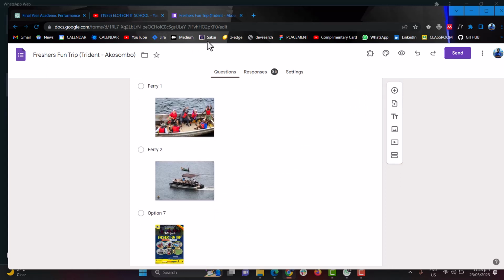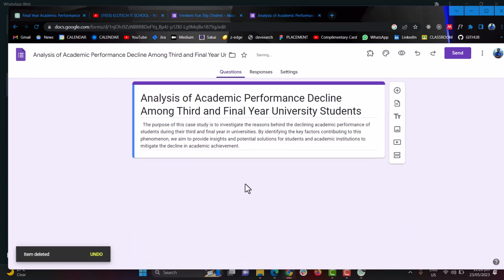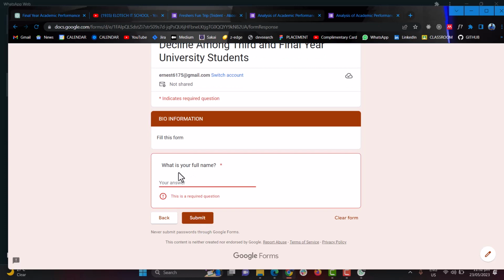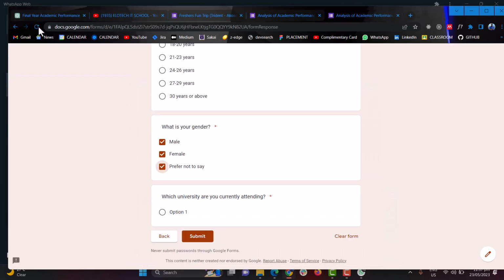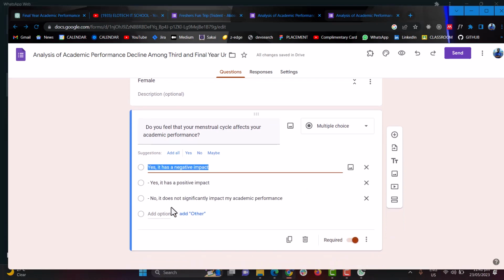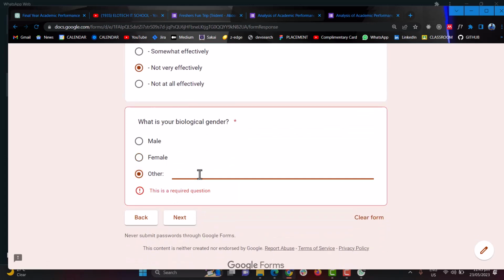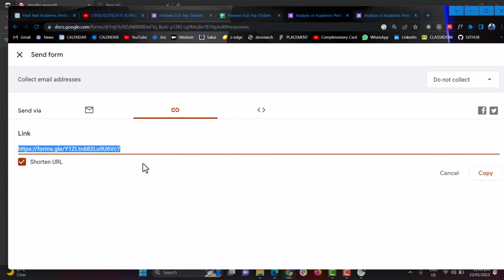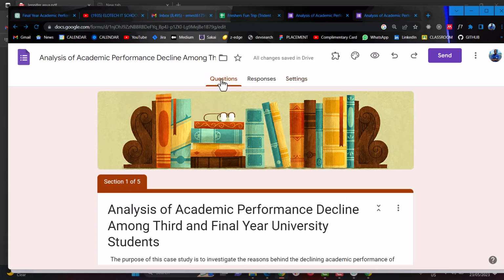GOOGLE FORMS MATER CLASS